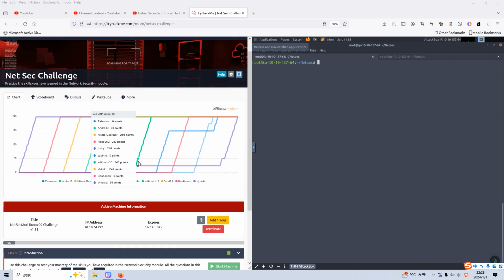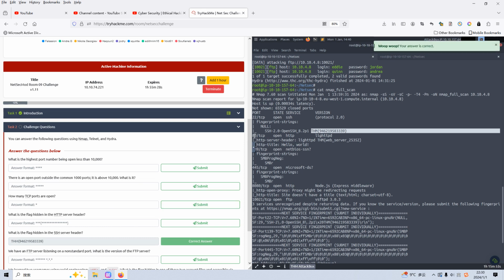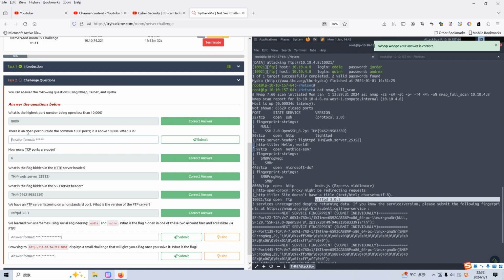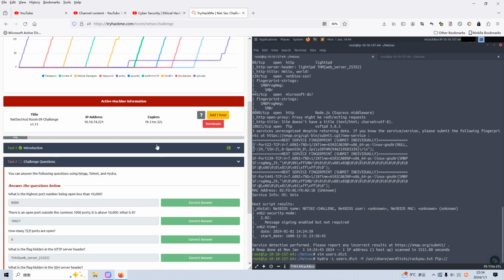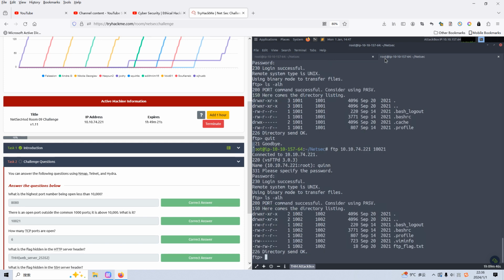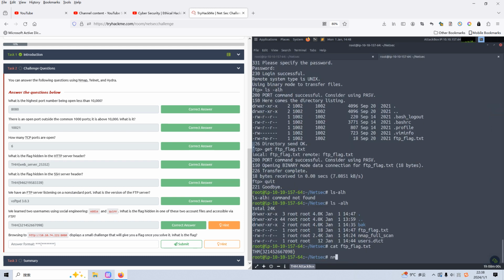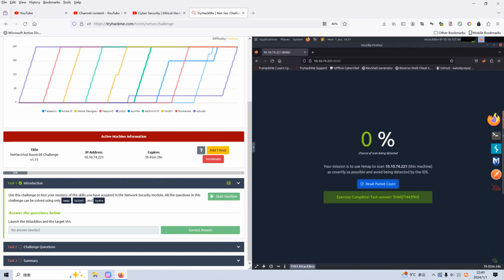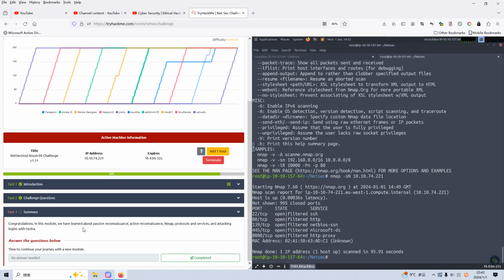Cyber Security | Ethical Hacking | Pentesting Lab | Tryhackme | Net Sec Challenge